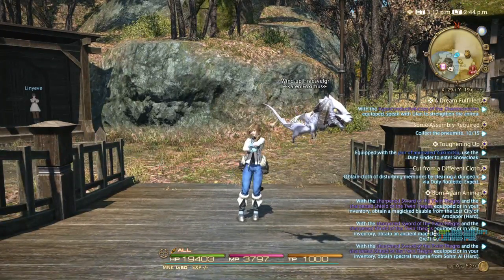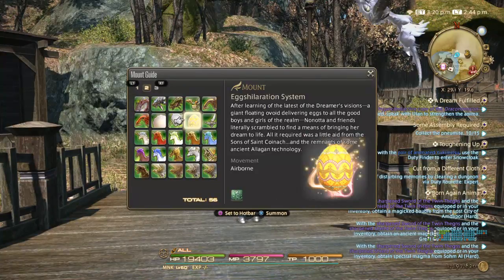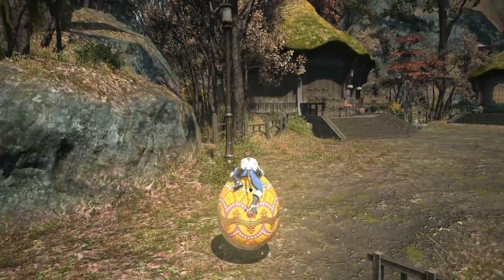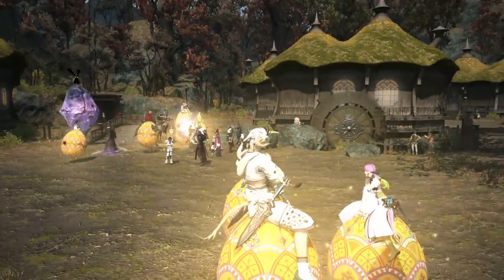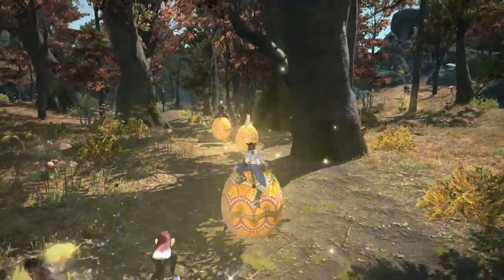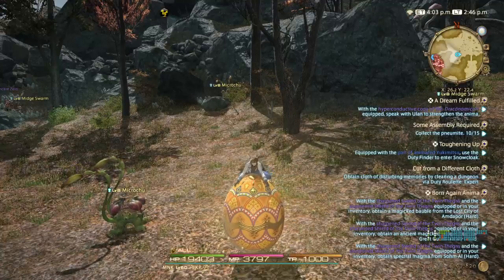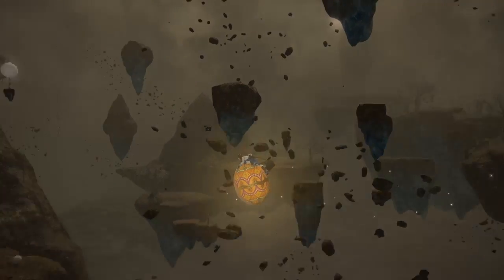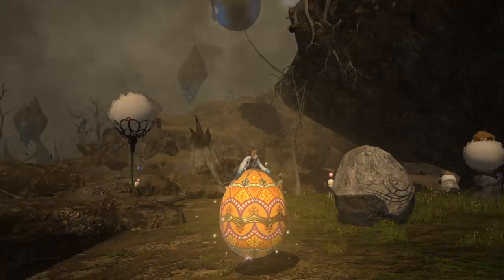Eggshilaration Mount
Hatching tide returns and this time we get a mount.